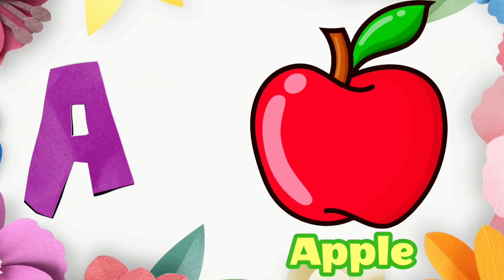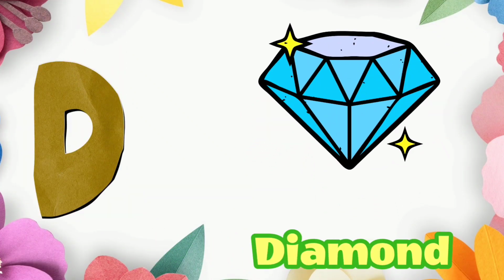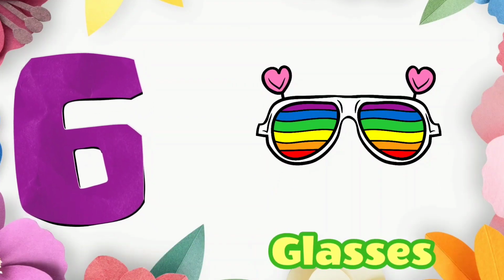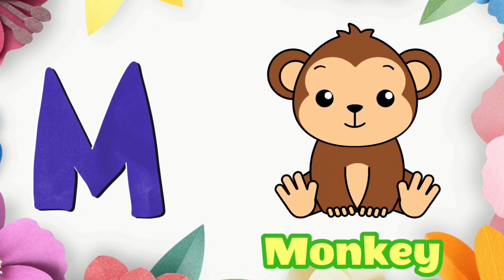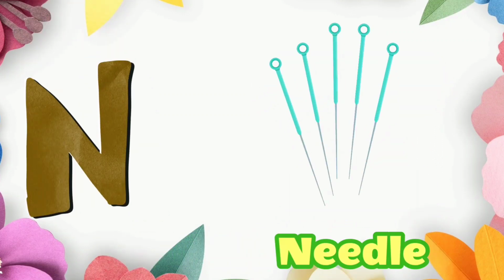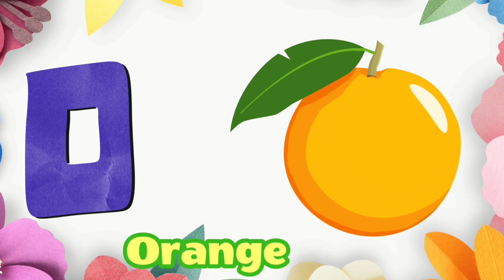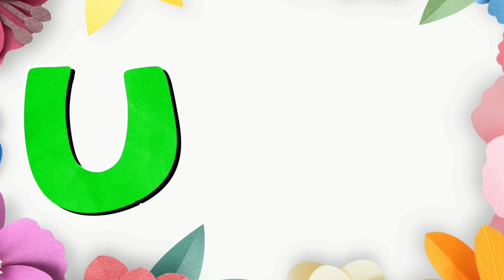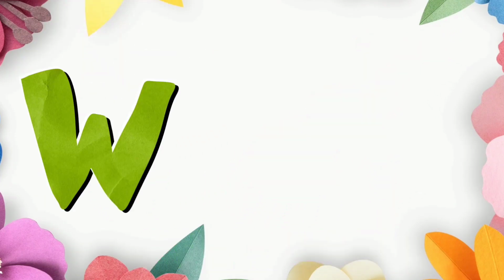Nursery rhymes for children | abc song | alphabet letter sound | Phonics | a for Apple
Phonics sound of alphabet letter | Abc song | Phonics song | Phonics song for kids
alphabet letters with pictures and words | alphabet letters and sounds kindergarten

In this video we’ll walk you through:
- kids will learn alphabet letters with pictures
- kids will learn hindi varnmala with pictures
- animals name, birds name, colors name and many more

TIMESTAMPS

Our channel is about kids educational video. We cover lots of cool stuff such as english alphabet, hindi varnmala and name of different living things or non living thing